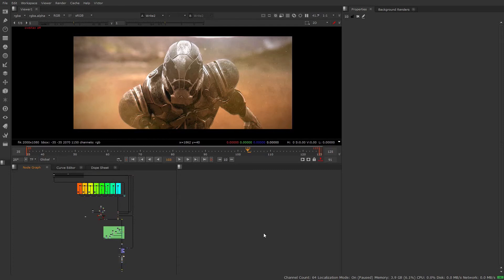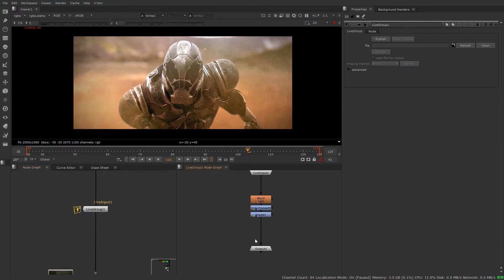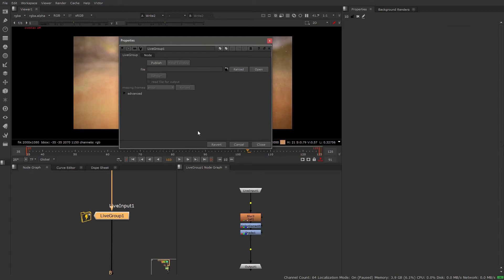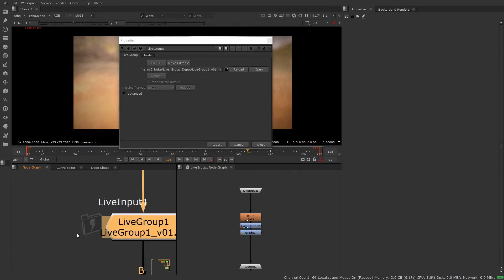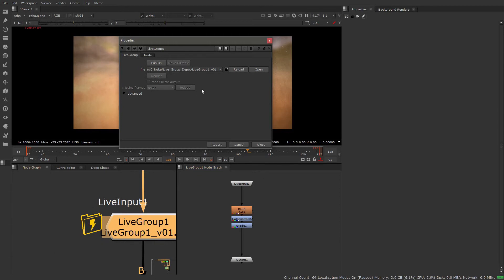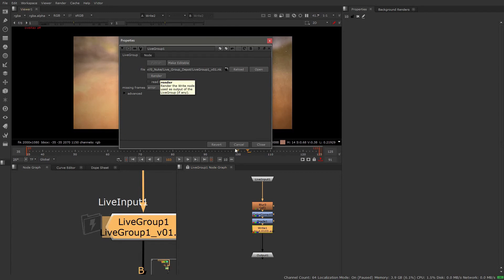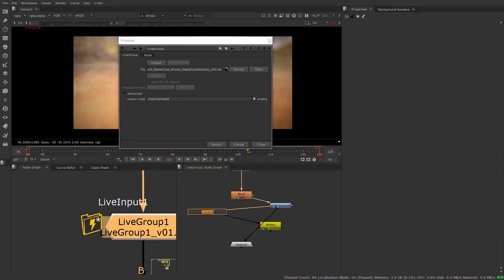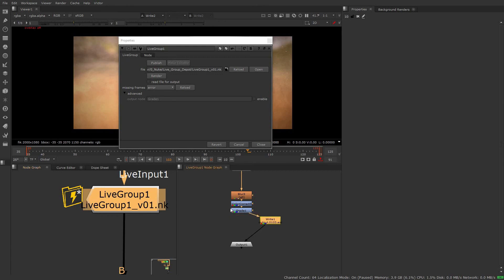02 Exploring the LiveGroup Node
In this video we explore the attributes of the LiveGroup node and learn how to publish a set of nodes and revert to the original state of the LiveGroup.